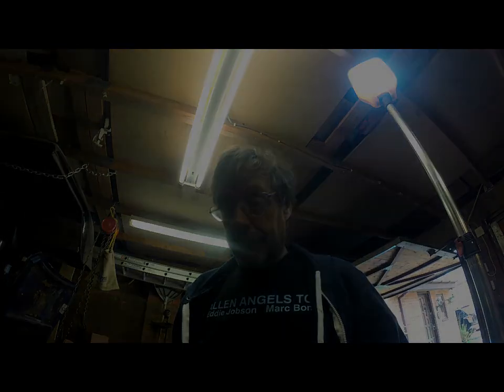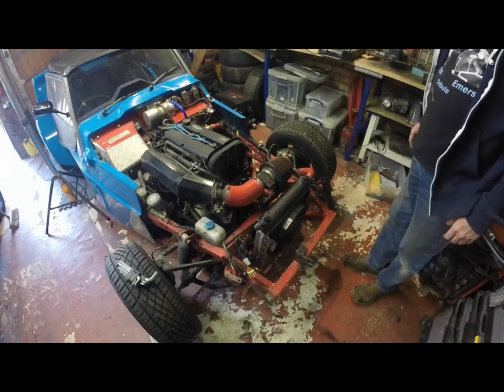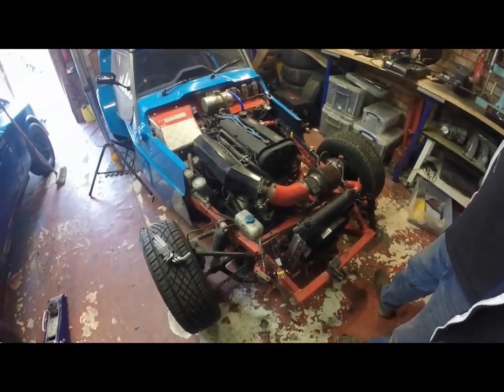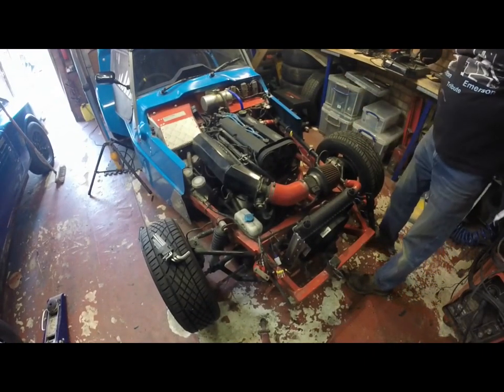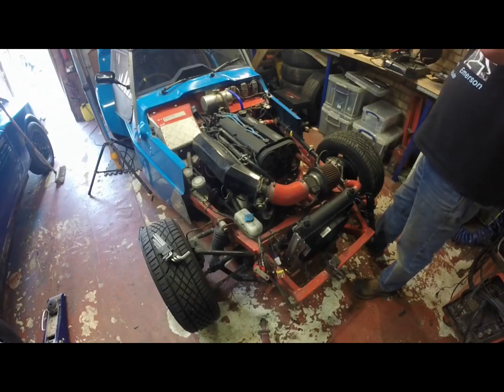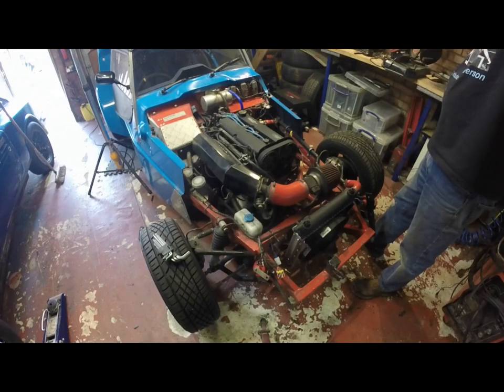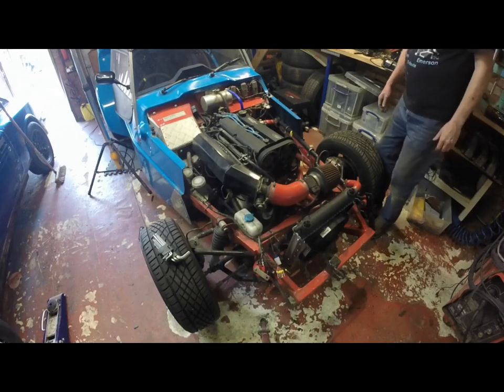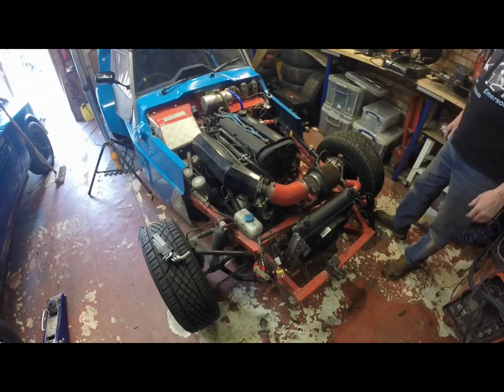Zetec Blacktop Coolant leak solution Pt1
Another project. Zetec Powered Dutton with a water leak from behind the cam belt. Yes I already changed the water pump - twice so it must be something else!